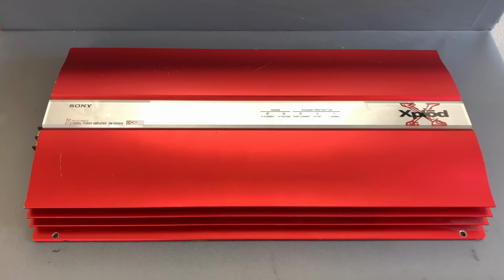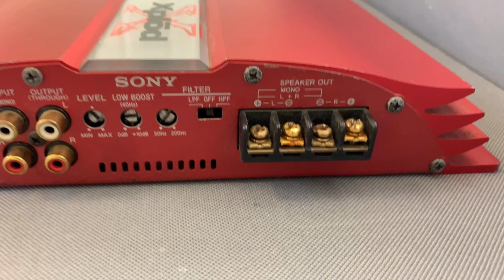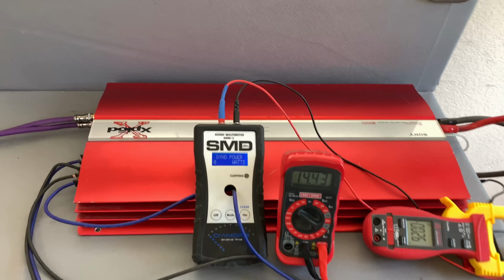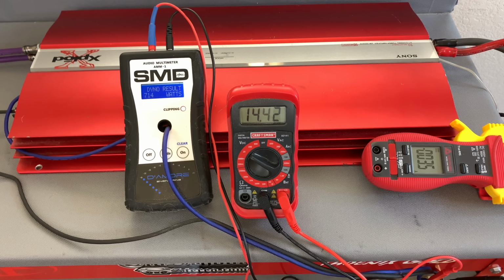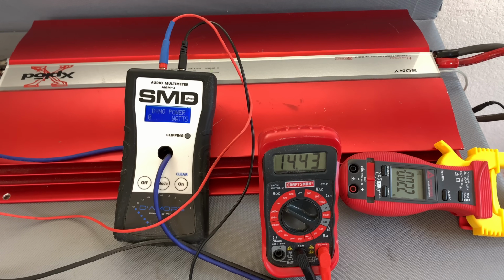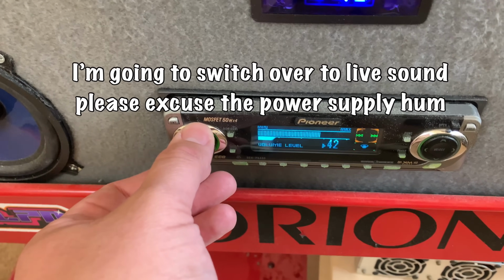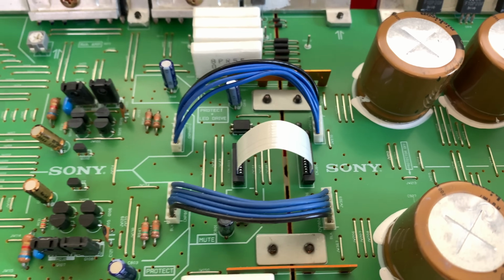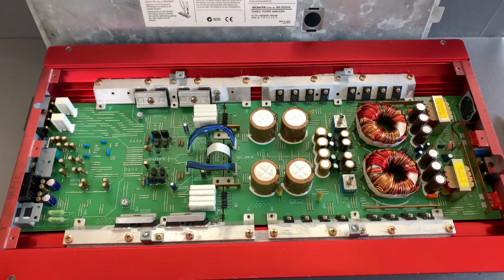THE BEST SONY XPLOD AMP? 🧐 (Sony XM-2252HX Amp Dyno) [4K]